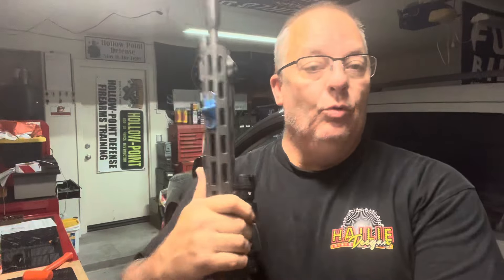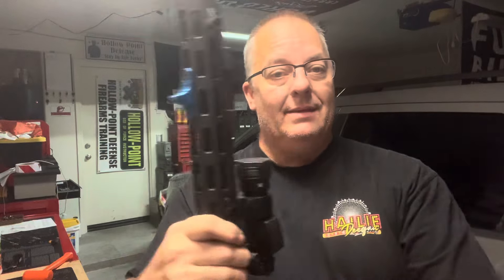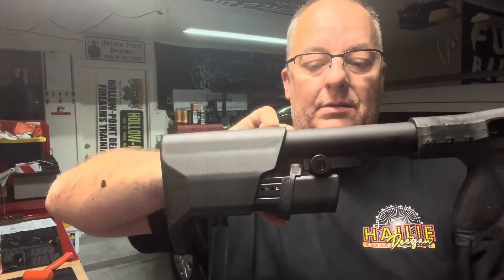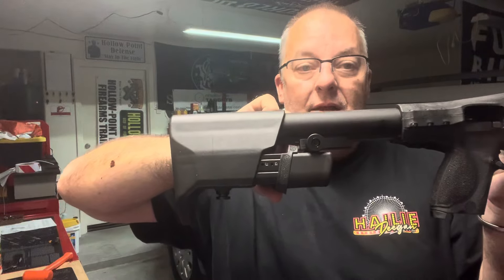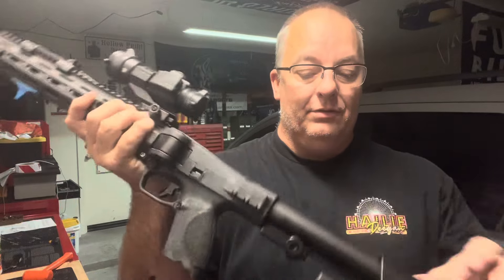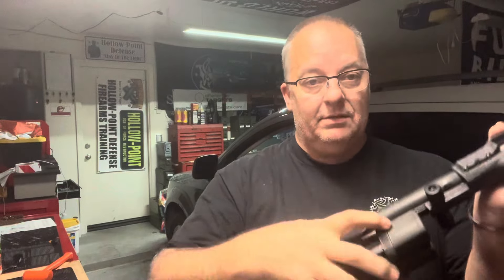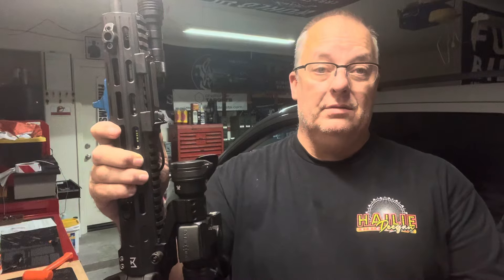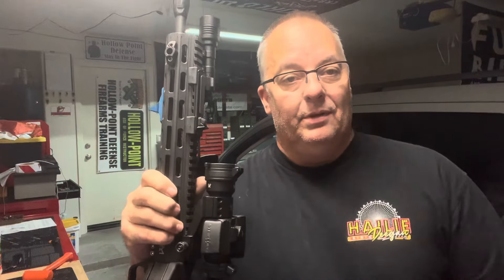S&W FPC Taccom Charging Handle install update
This Revolves around the magazines and how they fit with the charging handle.